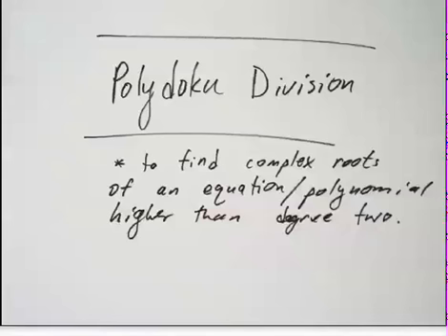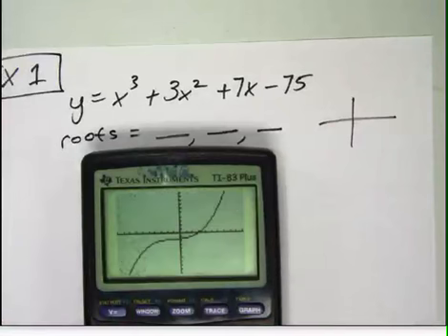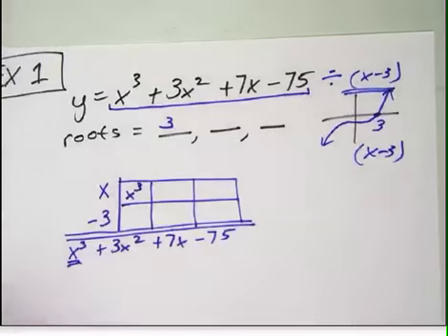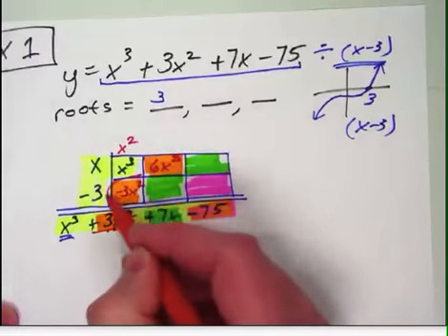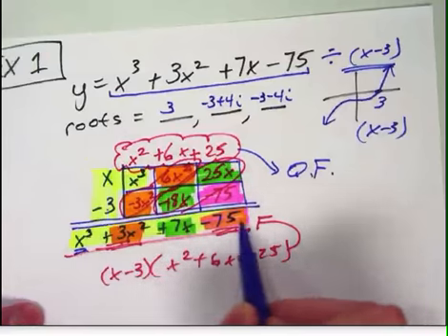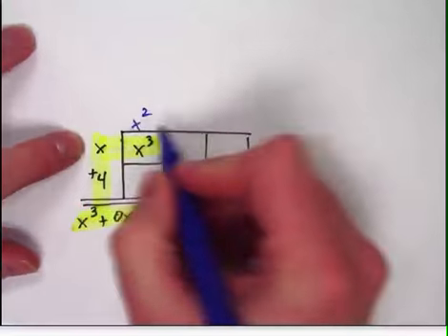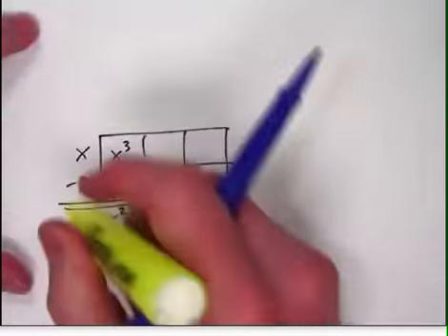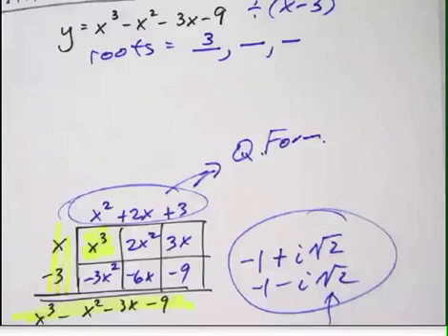Polydoku Division of polynomials